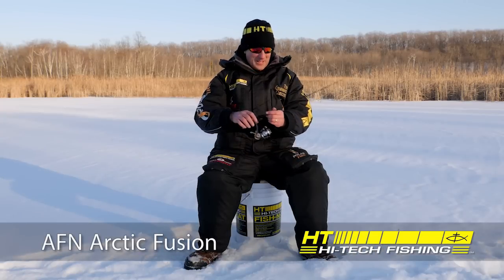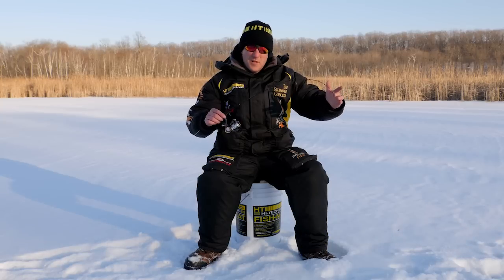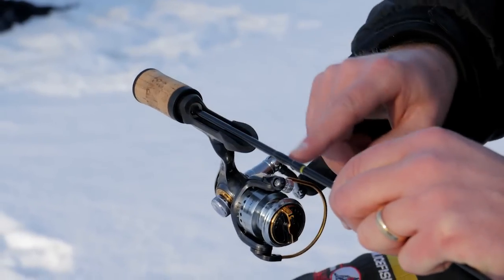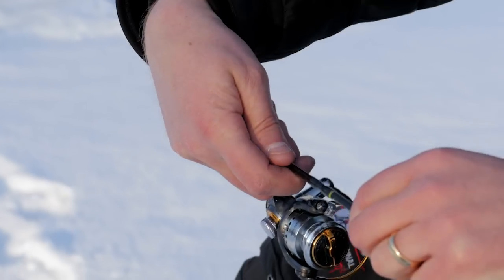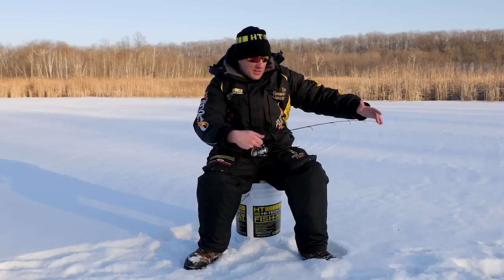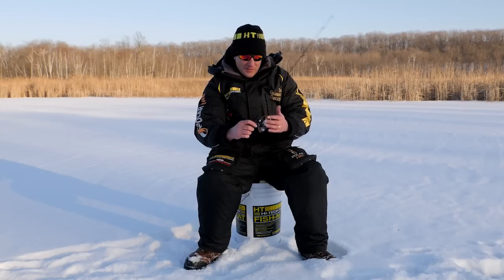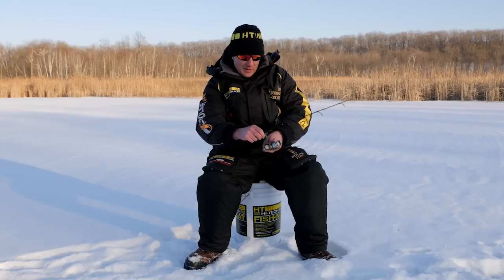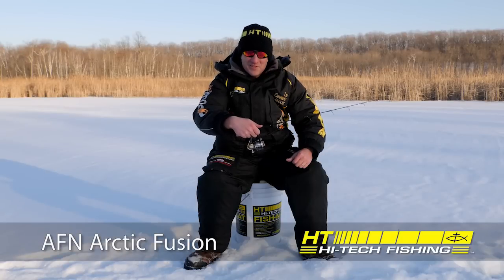HT Enterprises - AFN - Arctic Fusion Rods & Combos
Tom Gruenwald of Tom Gruenwald Outdoors explains the features of the Arctic Fusion Ice Rods and Combos from HT Enterprises.